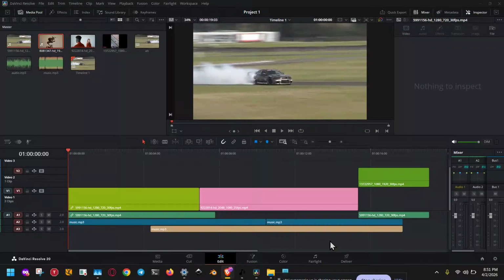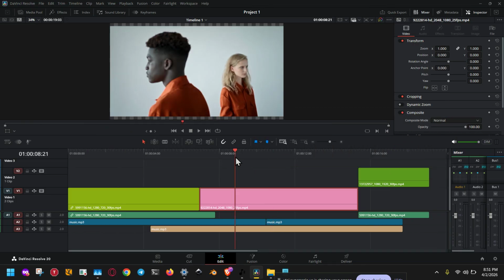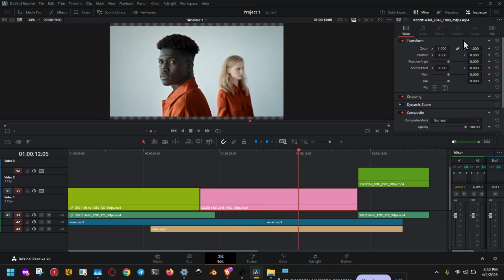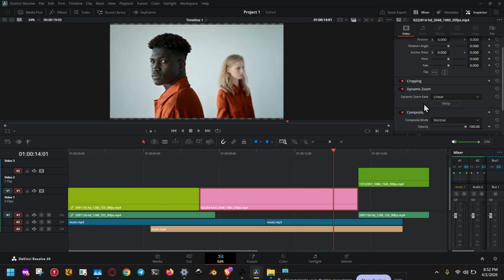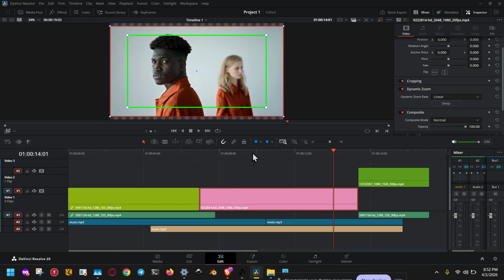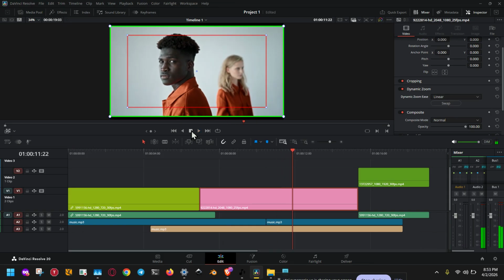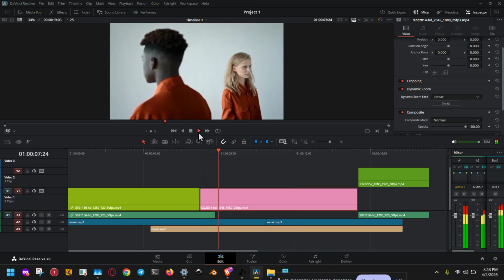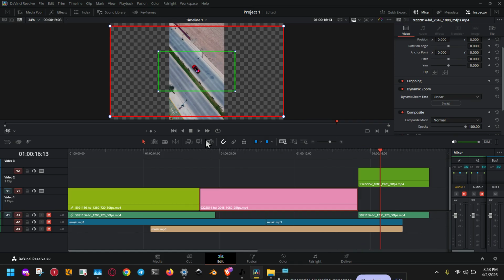How To Use Dynamic Zoom In DaVinci Resolve 20 (2026 Easy Guide)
Learn how to use Dynamic Zoom in DaVinci Resolve 20 to create smooth zoom in and zoom out effects without keyframes.
Follow this easy step-by-step tutorial to control start and end framing, swap zoom direction, and add professional motion to any clip.

Timestamps
0:00 Intro and what Dynamic Zoom does
0:19 Select your clip and open the Inspector
0:37 Turn on Dynamic Zoom in the Video tab
0:54 Show the Dynamic Zoom overlay in the Viewer
1:11 Resize and move the start and end boxes
1:39 Preview the motion and adjust the framing
2:03 Use Swap to reverse zoom direction
2:18 Outro and final tips